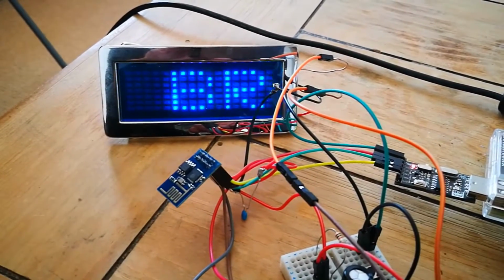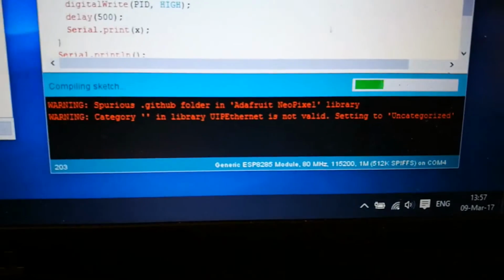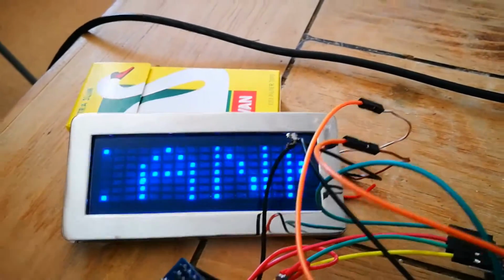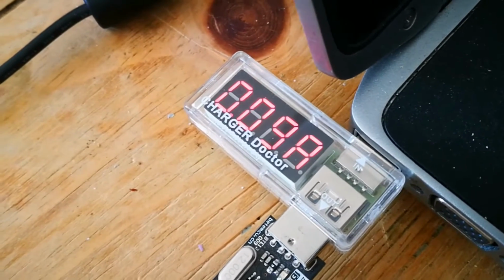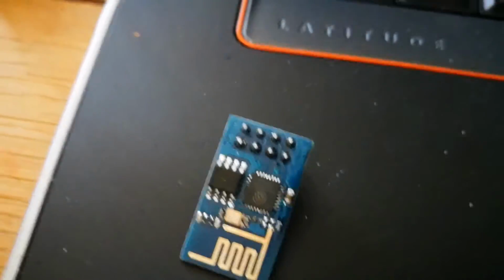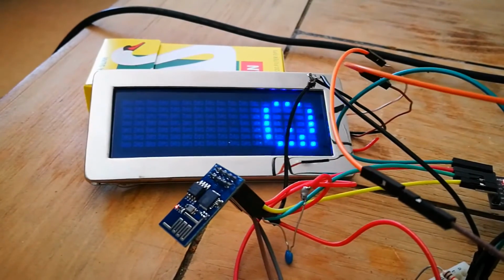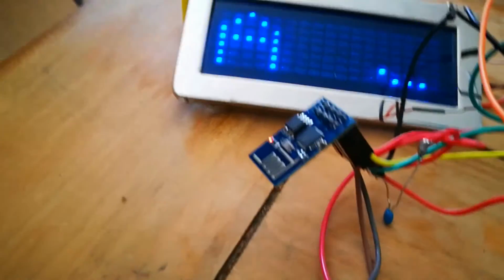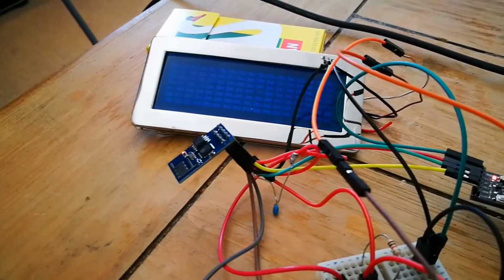Program LED Belt Buckle With Tweets from Twitter using ESP8266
So I got given this LED Belt Buckle and decided to use it as a scrolling message display for Tweets mined from Twitter using the ESP8266 Wi-Fi Device